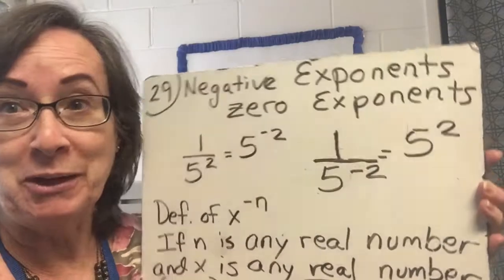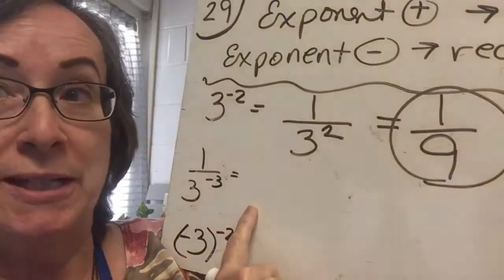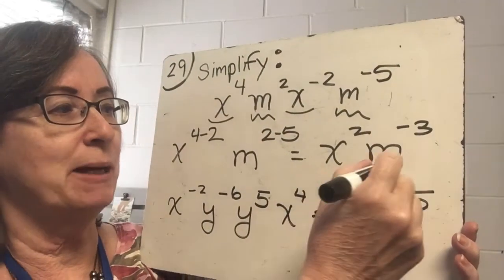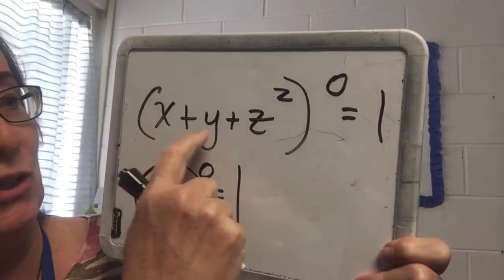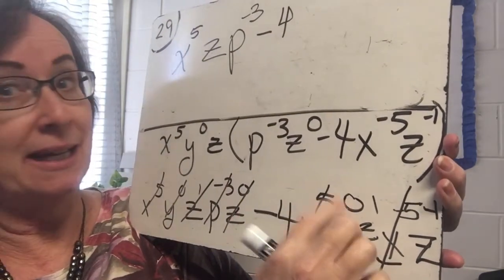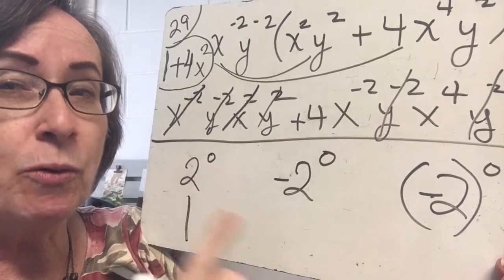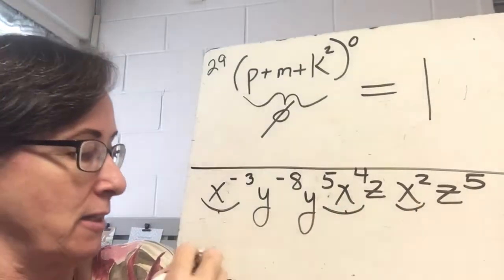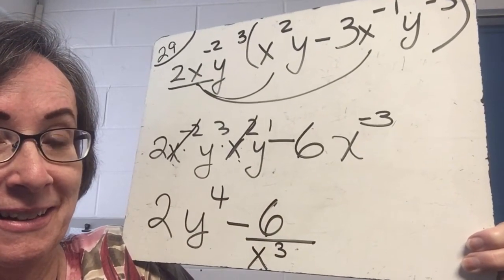Saxon orange L 29 Negative and zero exponents product rule for exponents